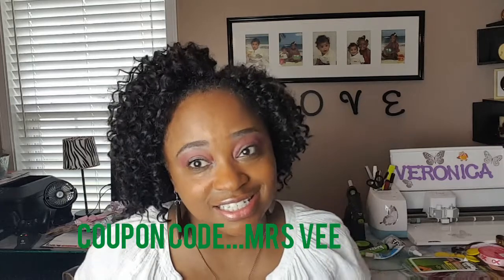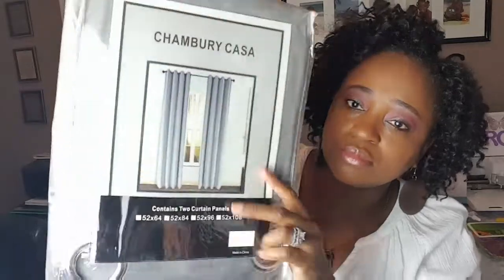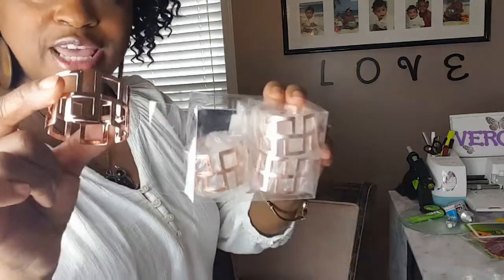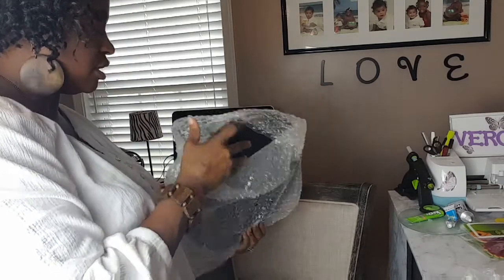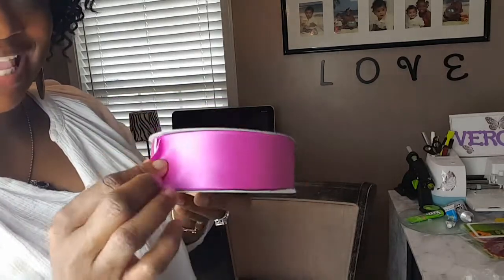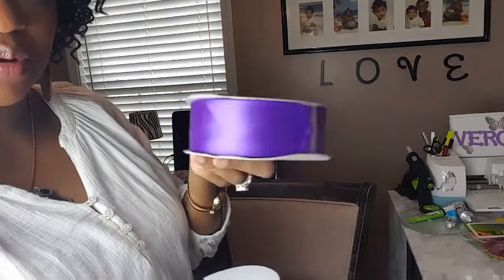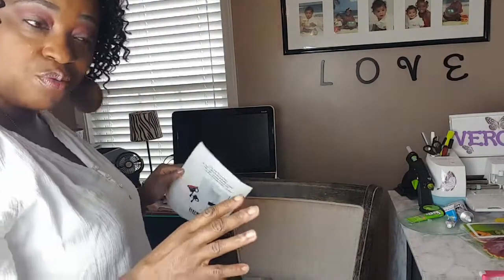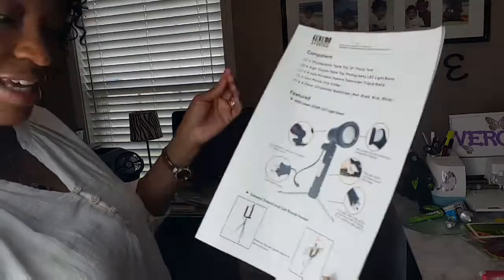Home decor haul|Craft supplies and tech gear|efavormart affiliate program|Mrs Vee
Hey everybody, thanks to efavormart I was able to try some new items and I wanted to share them in a haul.

craft supplies...50 ft satin ribbon

home decor. rose gold chargers and napkin rings, gray velvet blackout curtains, curtain rod, burlap flatware holder, burlap, table runner, lace, satin peony bouquet

tech gear...photo box with tripod and cellphone holder

Use code:Mrs Vee for 15%discount

CASH APP. $vbrownsmith